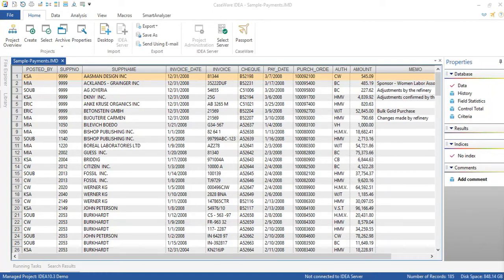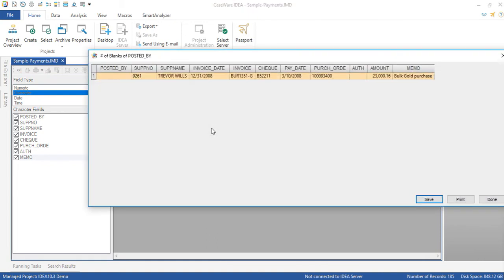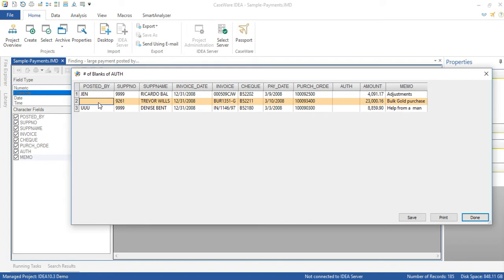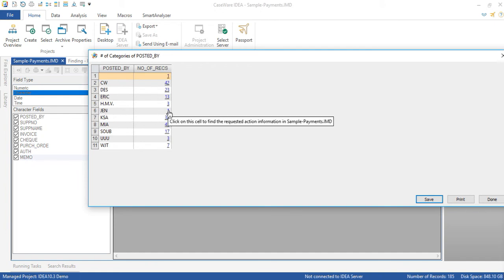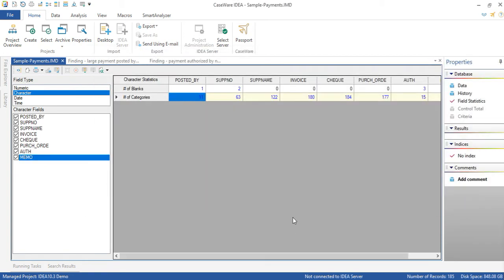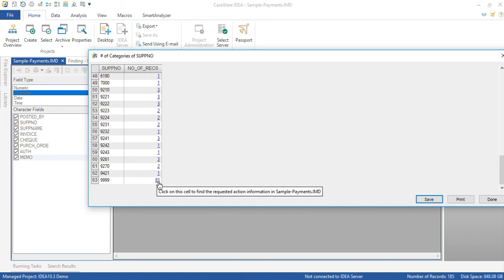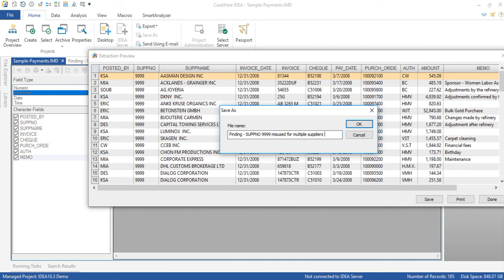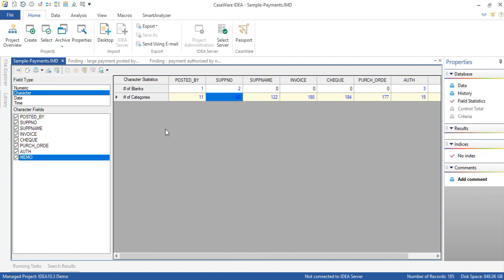IDEA 10.3 Features: Character Field Statistics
Overview of new features in IDEA 10.3 - this video focuses on using Field Statistics on Character Field data.